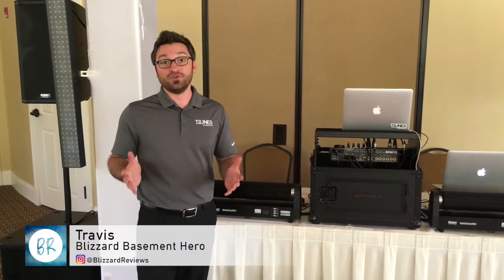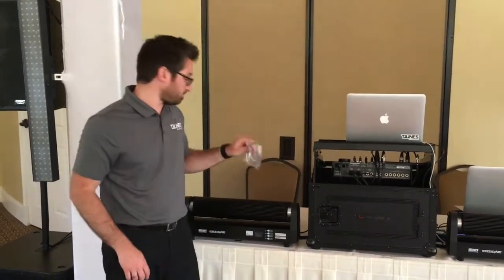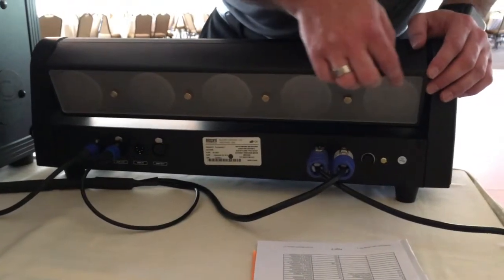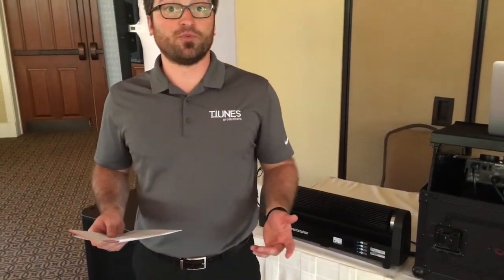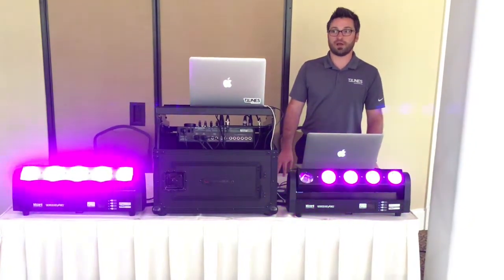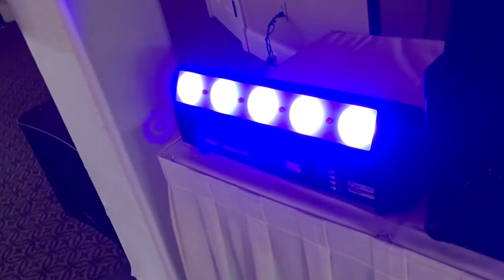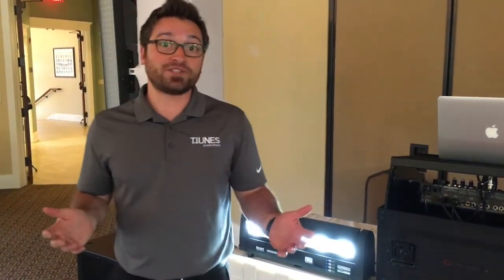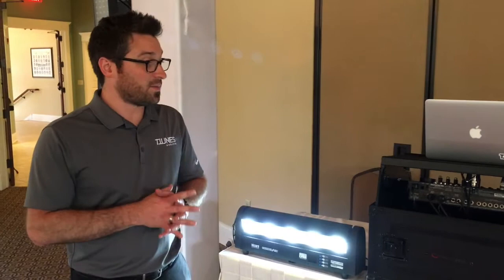ThunderStik REVIEW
Let me know what you think about it in the comments below. I'm happy to answer any questions too.

ThunderStik by Blizzard Lighting
• 5* 15W high output RGBW Quad-Color OSRAM™ LEDs
• Moving head with fast & quiet 250º tilt via 3-phase motors
• Sharp multicolor moving beam effects
• Narrow 5º beam angle
• Smooth 0–100% linear dimmer
• Built-in color macros via DMX
• Built-in automated programs via master/slave
• Built-in sound active programs
• Includes 30/60 degree light diffusers
• RGBW color mixing ability in standalone mode
• DMX-512, Auto, Sound Active, & Master-Slave
• PowerCon™ compatible AC power In/Out connectors
• USITT DMX-512 (12/32 Channels)
• 3/5-pin DMX Input/Output
• 4-button control panel menu with 3-color LCD display
Connect with BLIZZARD LIGHTING
About TRAVIS, BASEMENT HERO
Travis has been serving as Blizzard's Basement Hero since 2015. He checks out new gear from Blizzard and shares with followers. Travis is a DJ and owner of TTUNES Productions (a company he started over 18 years ago). He enjoys all aspects of being a DJ and business owner, and connecting with others in the mobile DJ community.
Connect with TRAVIS / TTUNES PRODUCTIONS